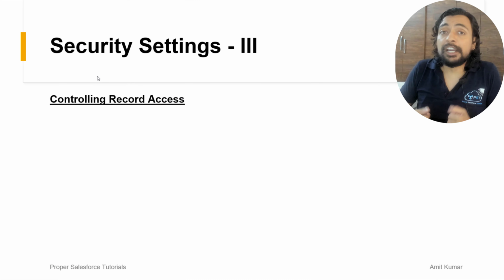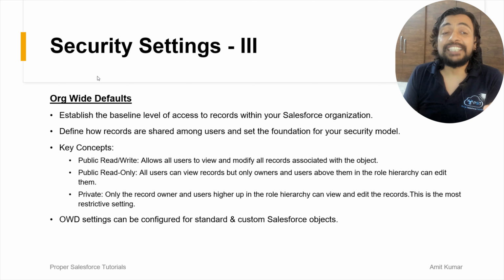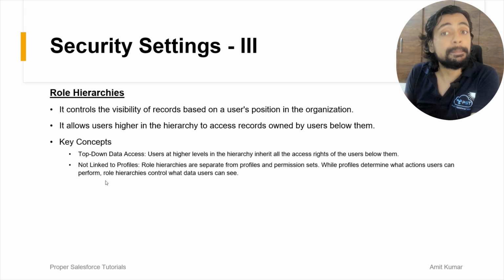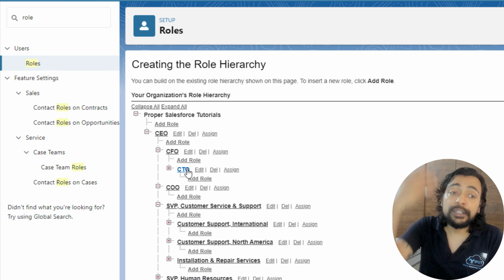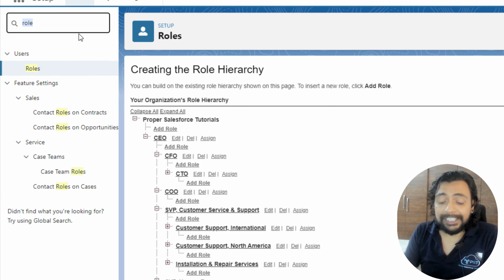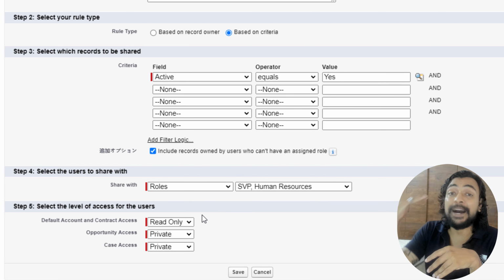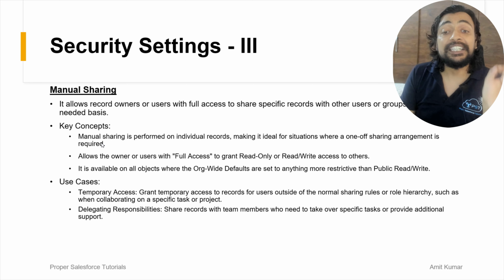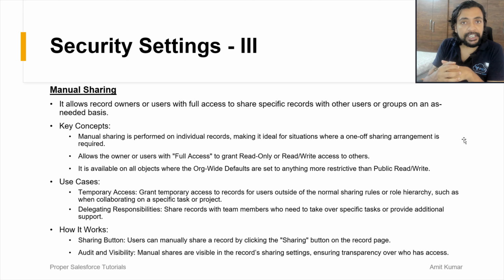Security Settings (Part - 3) - [Record Level] - Course for Salesforce Administrator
This video explains Record Level Security Settings in Salesforce.
1. Introduction - 00:28
2. Org-Wide Defaults - 00:51
3. Role Hierarchies - 04:19
4. Sharing Rules - 07:37
5. Manual Sharing - 12:35
6. SF Admin - Configuration & Setup
7. SF Admin - Object Manager & Lightning App Builder
8. Working with Data in Apex

5. Apex Programming Level-5 (Part 1)
6. Apex Programming Level-5 (Part 2)
7.
8. Working with Data in Apex - Part 1

or

This video is helpful as following topics are discussed -
1. Salesforce Org-Wide Defaults Explained
2. Role Hierarchies in Salesforce
3. How to Set Up Sharing Rules in Salesforce?
4. Manual Sharing in Salesforce
5. Salesforce Security Settings
6. Record Access Control in Salesforce
7. Salesforce Admin Security Settings
8. Configuring Org-Wide Defaults Salesforce
9. Managing Data Access with Salesforce Sharing Rules
10. Understanding Role Hierarchies in Salesforce
11. How to Use Manual Sharing in Salesforce?
12. Salesforce CRM Security Best Practices
13. Granular Data Access in Salesforce
14. Salesforce Role Hierarchies vs Profiles
15. Salesforce Sharing Settings Tutorial